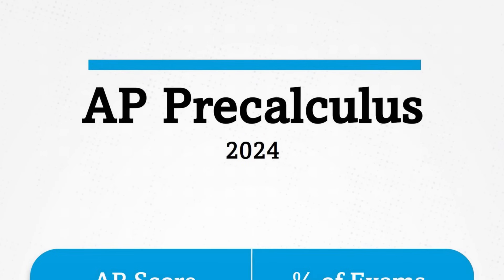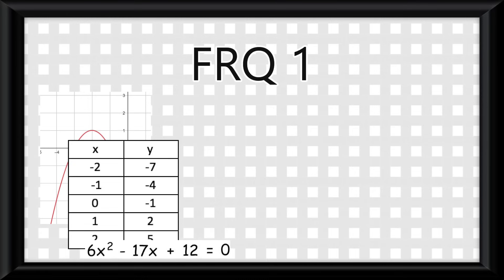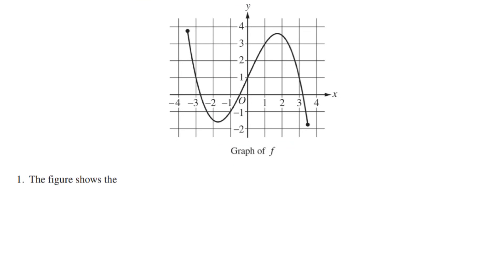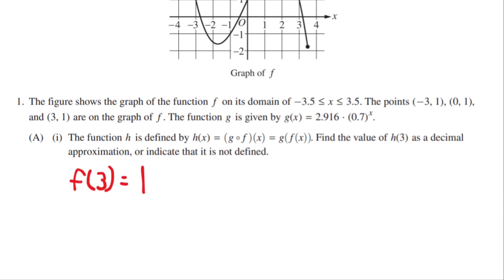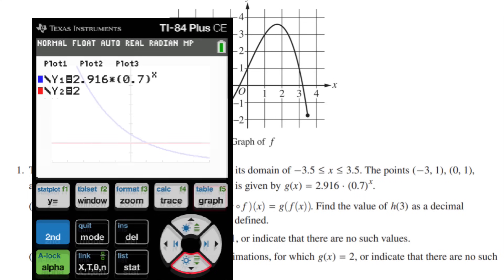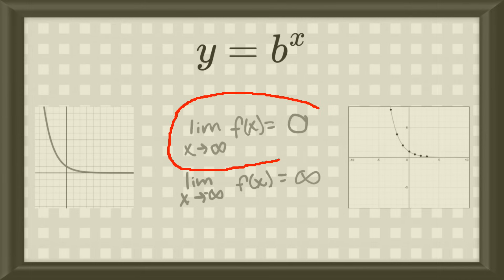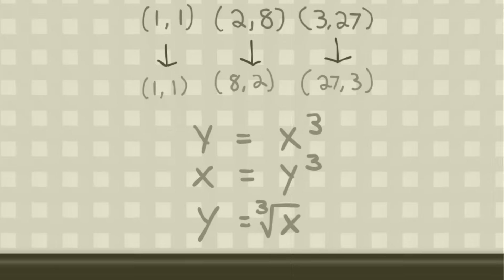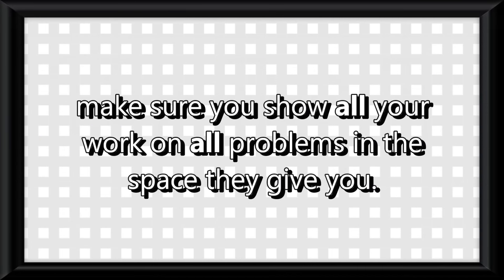AP Precalculus FRQ 1 - FULL REVIEW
Yes, I do solve the 2024 AP Precalculus FRQ 1 in this video...

X: @ammaxallen